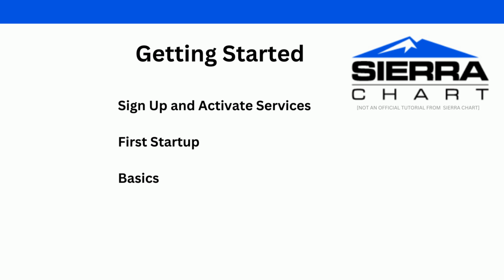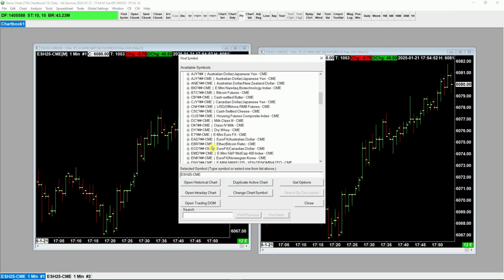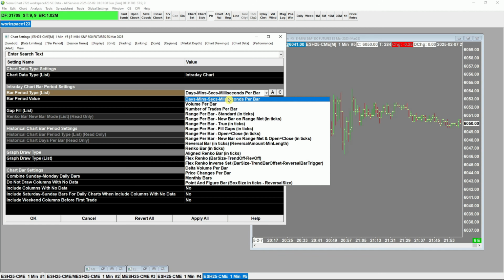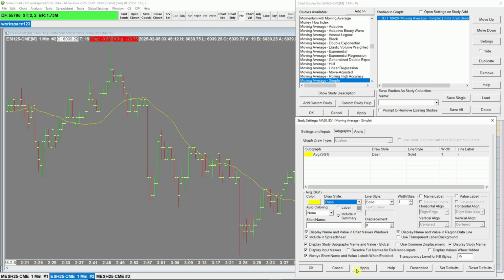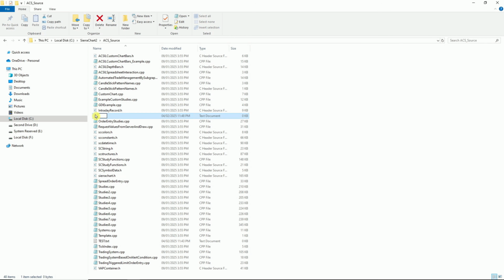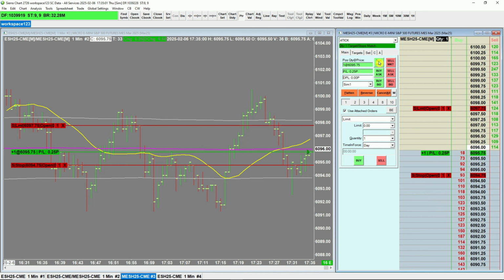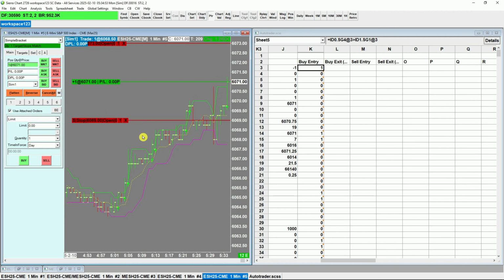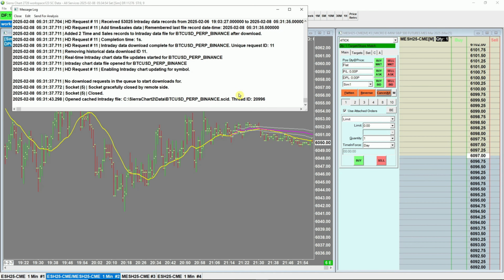Sierra Chart Training Tutorial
Learn the basics of Sierra Chart.